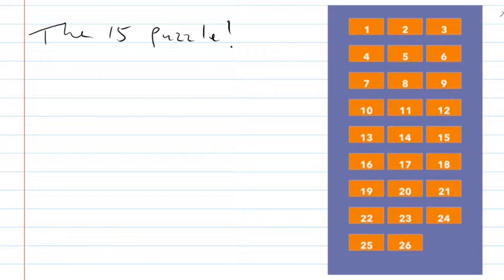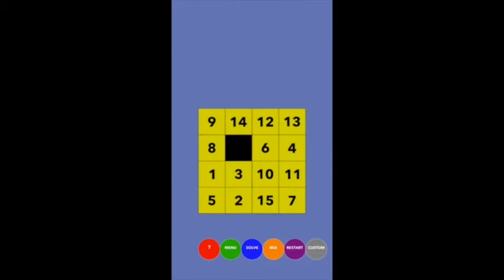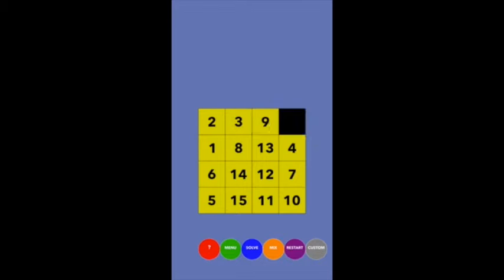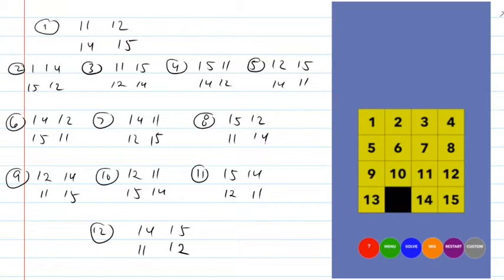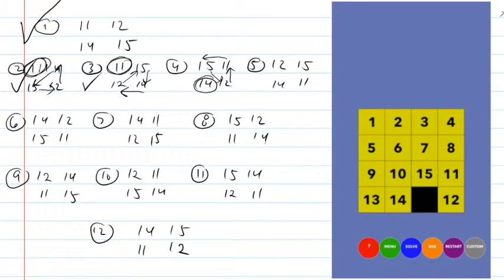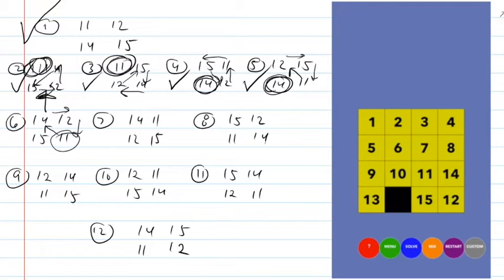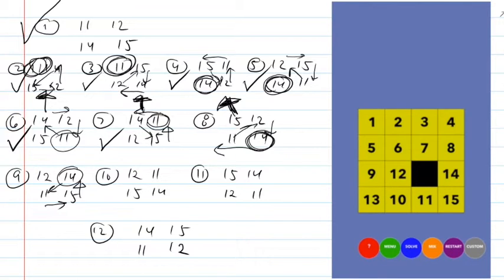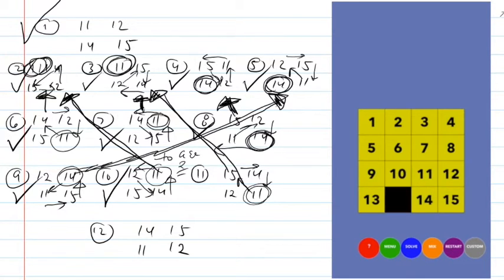Group Theory For Permutation Puzzles Lecture 5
In this video, I show a method for solving the 15 puzzle by using 3-cycles.